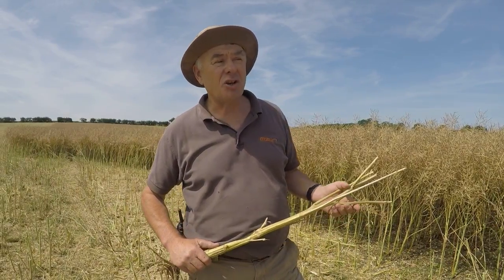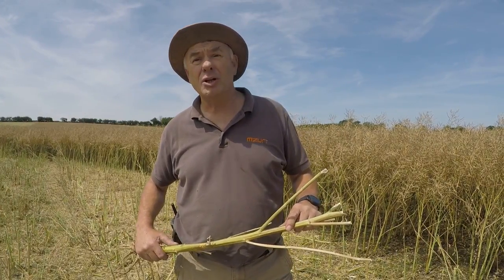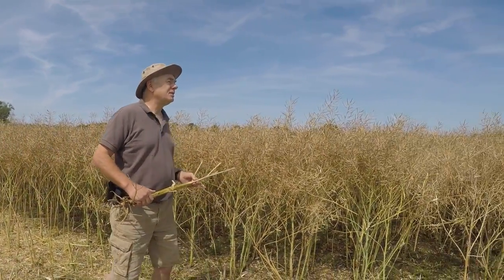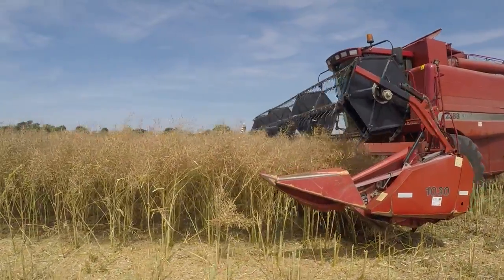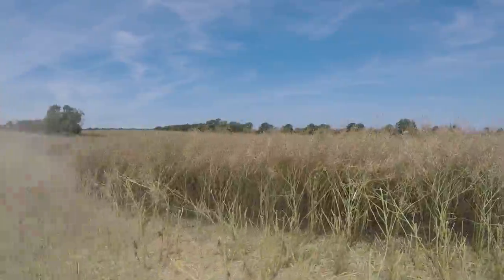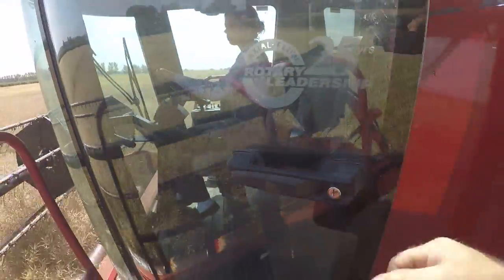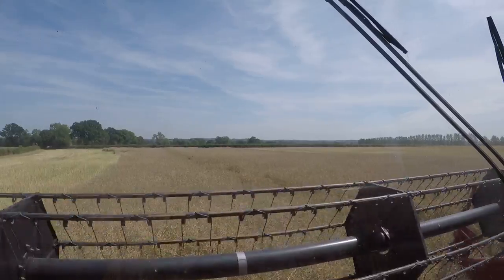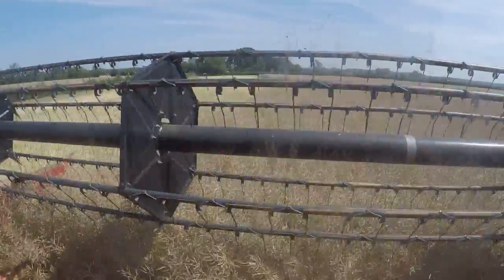WOSR Harvest 2017 @ Springfield Farm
Looks like a record yield of 6t/ha at Springfield Farm, Mzuri Trial Farm. All testament to Strip Tillage.